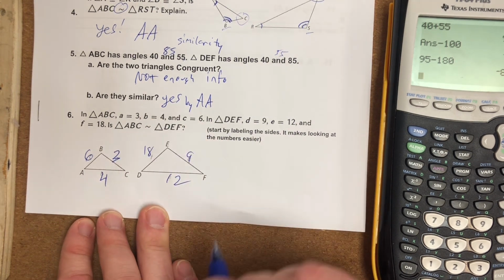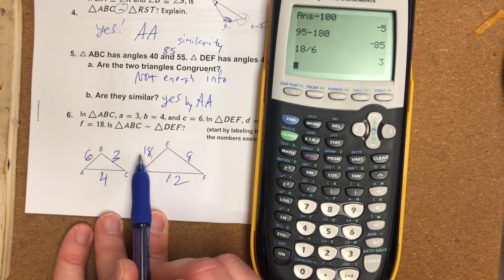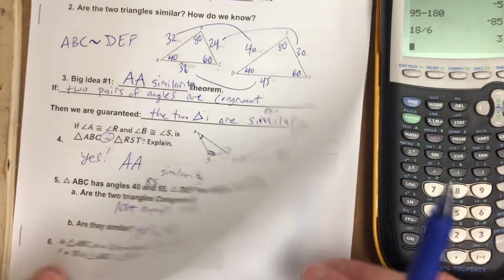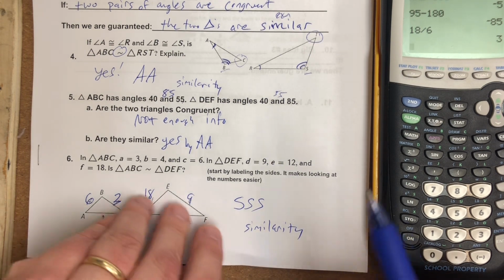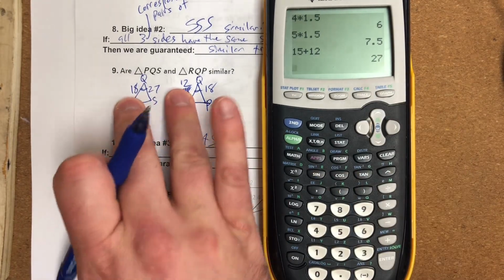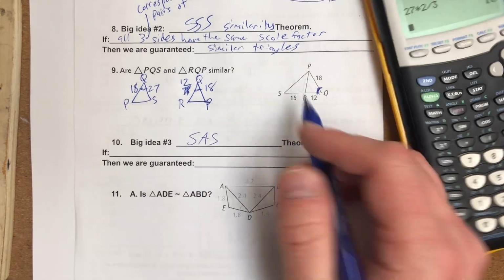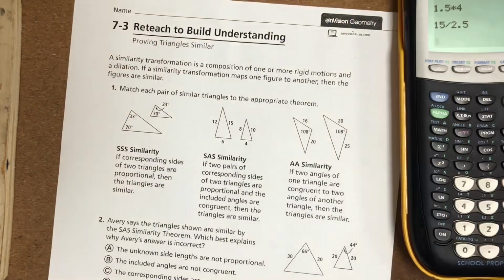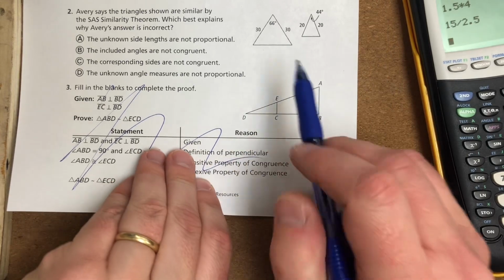Geometry 7-3 triangle similarity